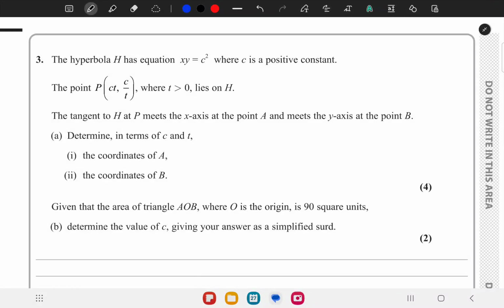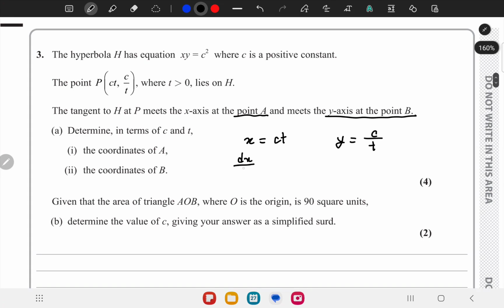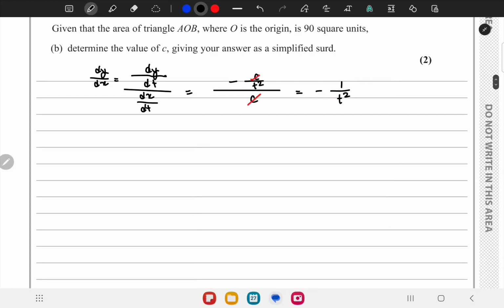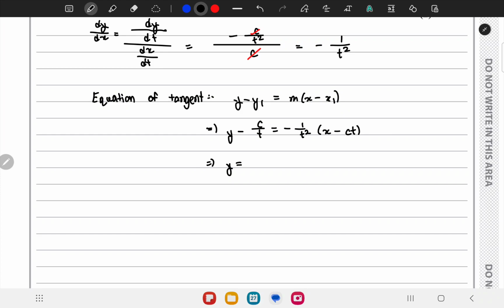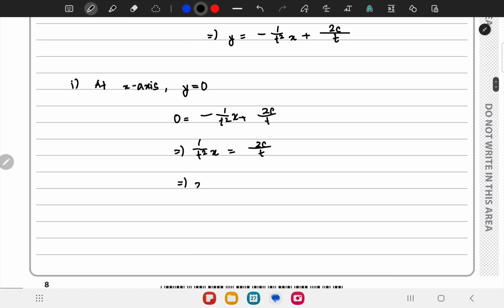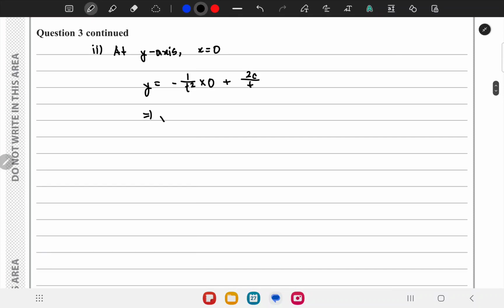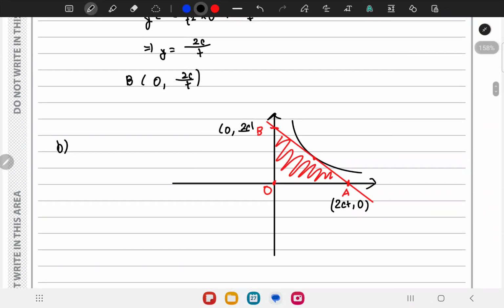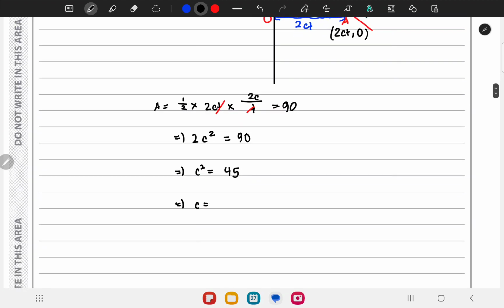IAL FP1 January 2024 Question Paper solution Edexcel WFM01/01 (Further Pure Mathematics 1 F1) Q3